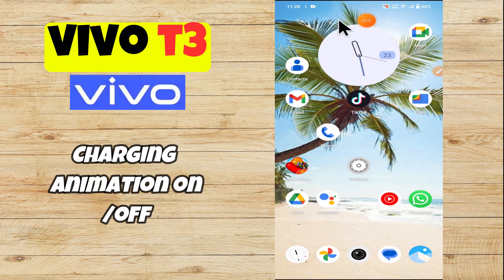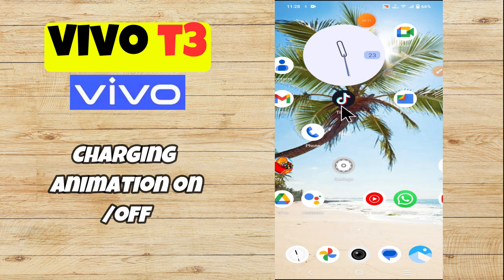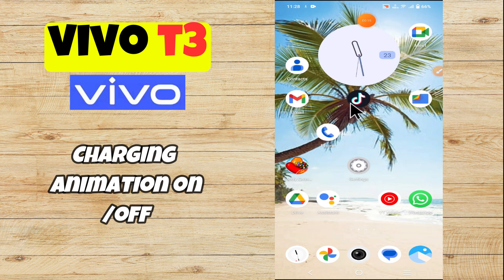Charging Animation on off Vivo T3 || How to use charging animations || Charging animation settings